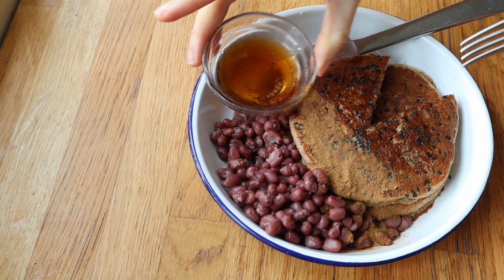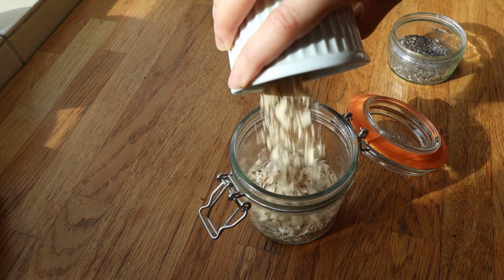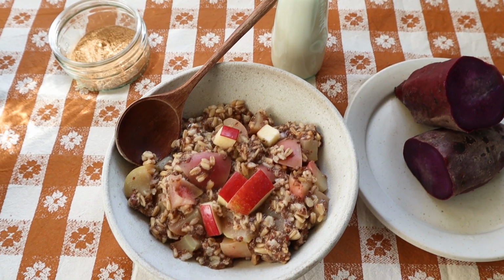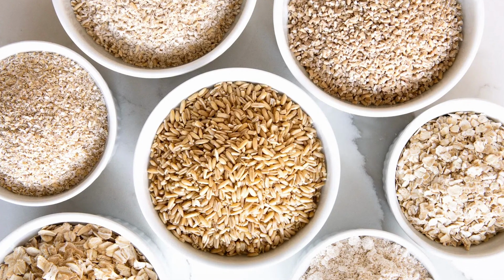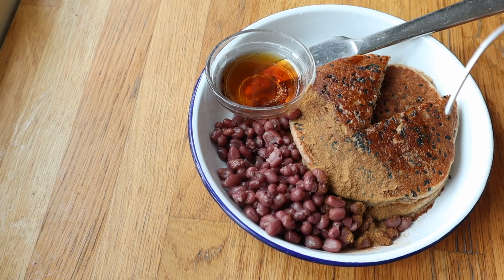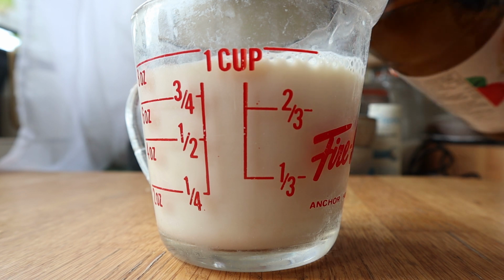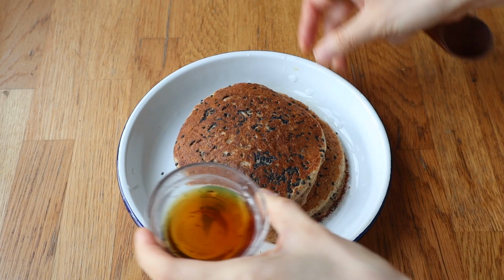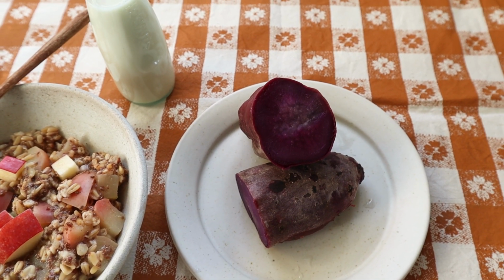MY 3 FAVORITE BREAKFAST Recipes!! | (Whole Food Plant-based + Gluten-Free 🌱 )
Recipes:

Apple Pie Oat Groats from Dr. Greger's "How Not to Diet"

1 cup oat groats
2 tablespoons chia seeds
1 teaspoon cinnamon
1 apple

Buckwheat & Oats Pancakes
1/2 cup buckwheat, ground
1/2 cup oatmeal, ground
2 tablespoons flaxseeds, ground
2 teaspoons baking powder
6 dates
1 cup soymilk
1 tablespoon apple cider vinegar
1 teaspoon vanilla extract

Cookware:

White Pot/Pan Set (Detachable Handles)

Camera Equipment:
Main Camera - Canon R6
Vlogging Phone - Pixel 7